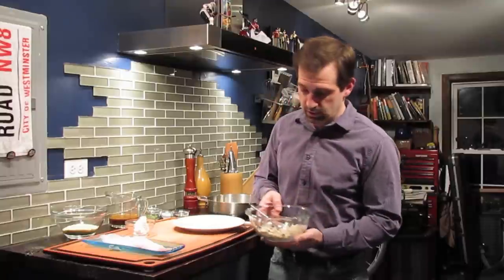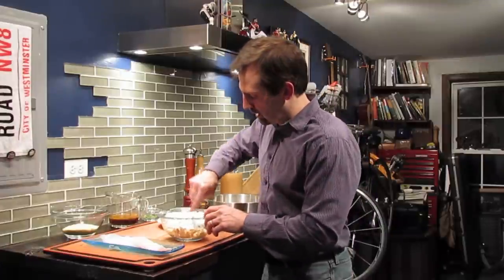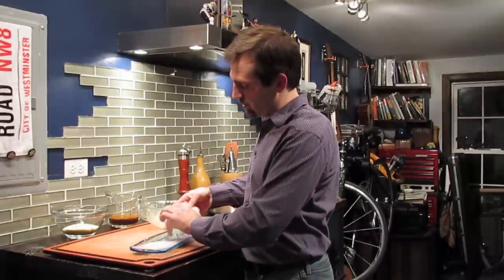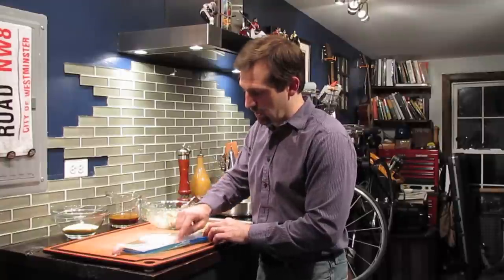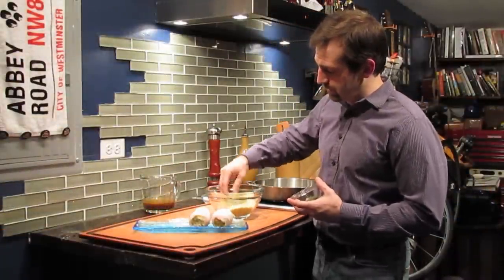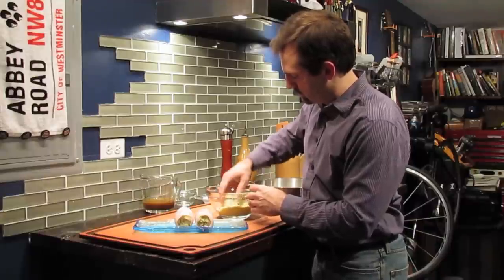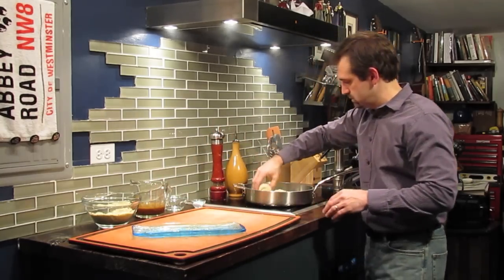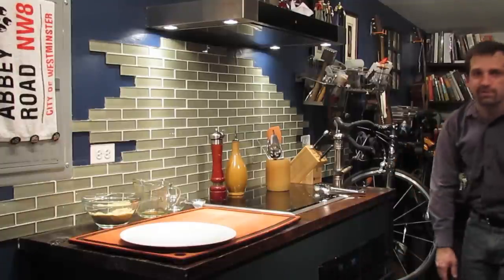Crab Stuffed Sole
Easy and elegant, Crab Stuffed Sole is a great dish to make for a romantic dinner!